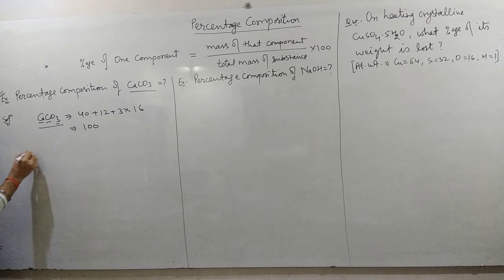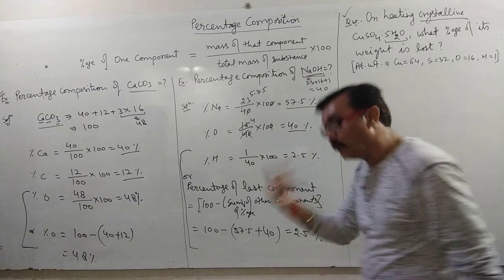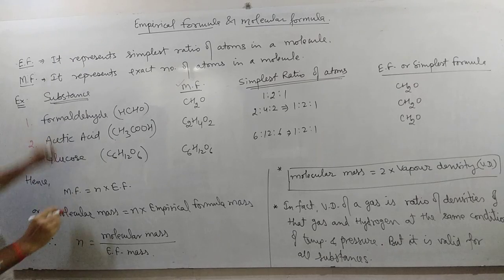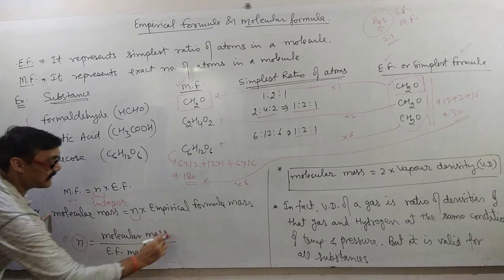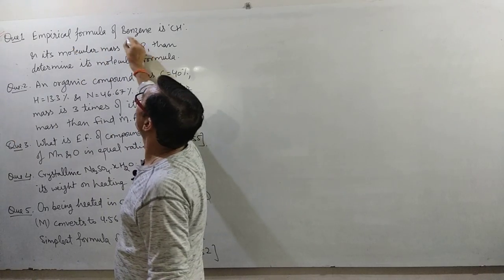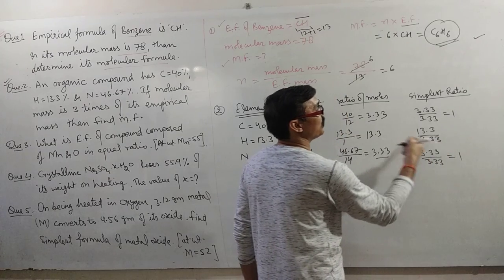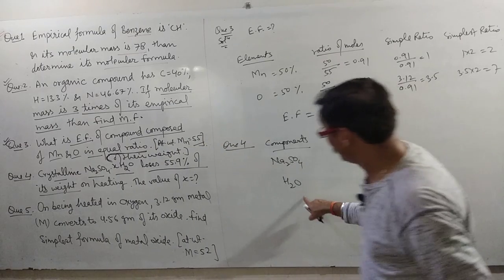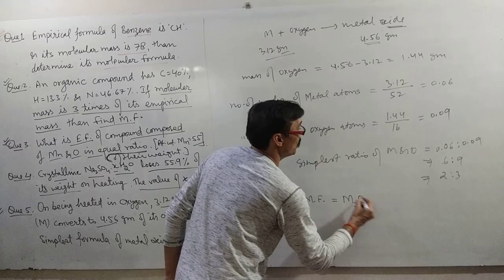Mole Concept Part 4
%age composition , empirical formula